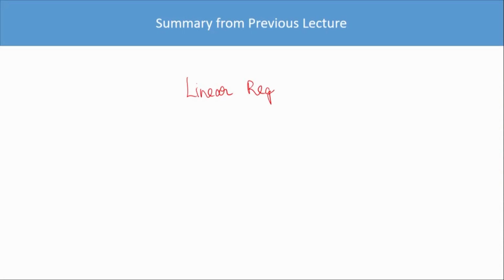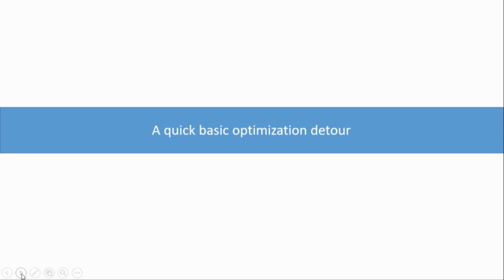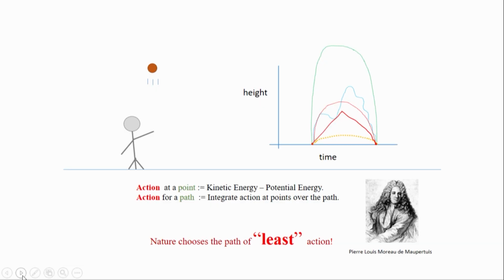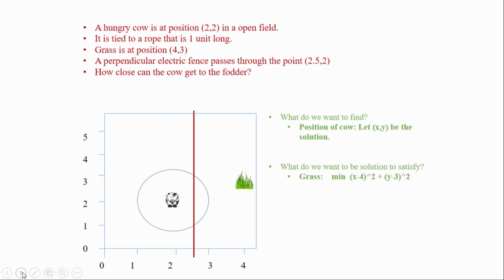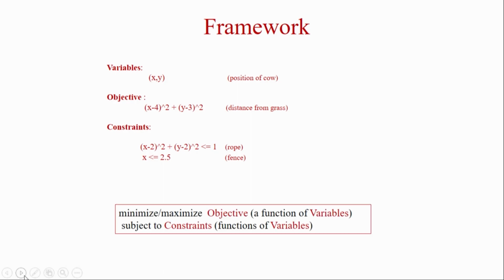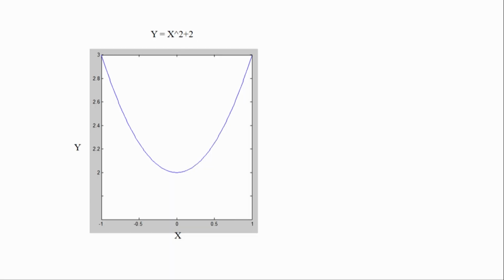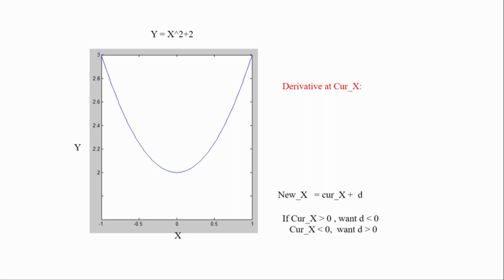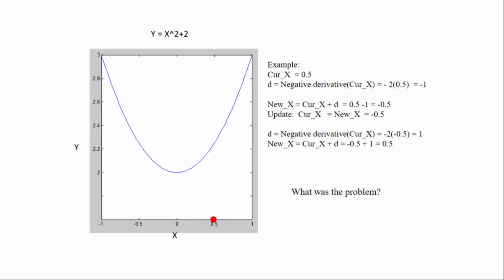session 01 - Model Selection